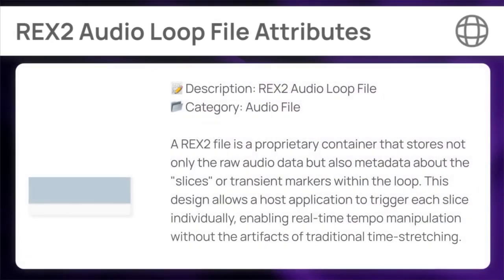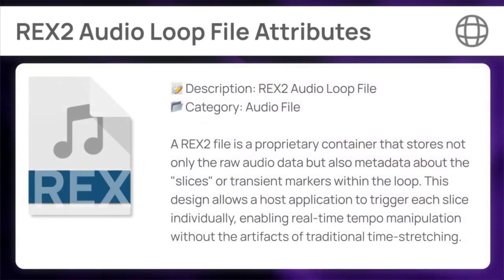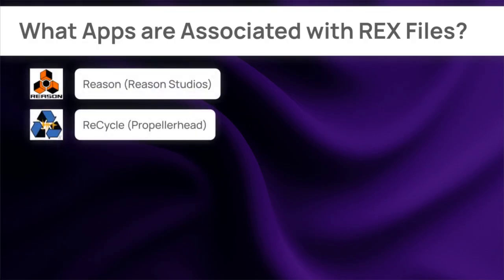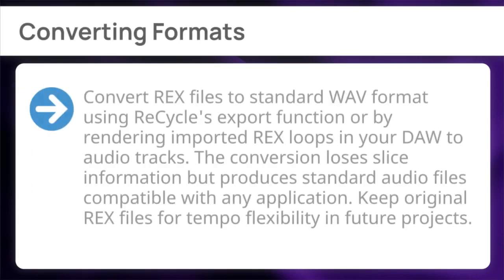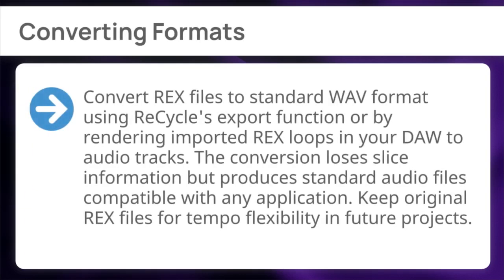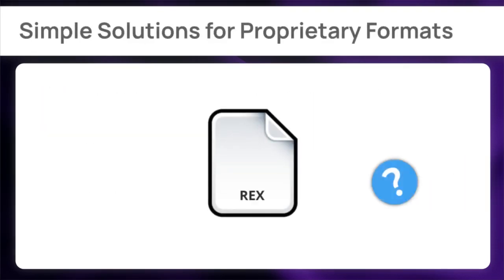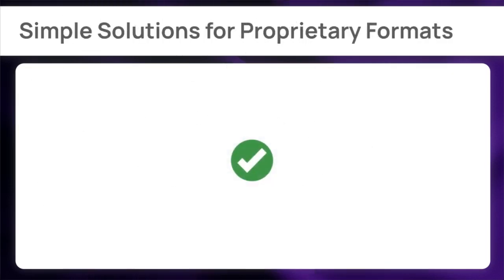How to Open REX Files (REX Audio Loop)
If your REX2 Audio Loop File won’t open in Windows, you’re not the only one dealing with this. In this quick tutorial, I’ll show you how to open, view, and fix REX files step by step.

A music producer or audio engineer uses .REX files to incorporate tempo-independent audio loops into their projects. These files, created with ReCycle or exported from DAWs, contain "sliced" audio that can be sped up or slowed down without changing pitch, making them highly flexible for music production.

A REX2 file is a proprietary container that stores not only the raw audio data but also metadata about the "slices" or transient markers within the loop. This design allows a host application to trigger each slice individually, enabling real-time tempo manipulation without the artifacts of traditional time-stretching.

▶ REX File Essentials:

- Understand the role of the REX file in Windows
- Converting Formats
- Importing into DAWs
- Find the correct program to open the REX file
- Fix mismatched REX file associations in Windows
- Eliminate Windows errors that prevent REX file access
- Opening in ReCycle
- Explore the origins of the REX file format

▶ Common REX Tools:

Reason (Reason Studios)
ReCycle (Propellerhead)

🛠️ Troubleshooting Steps:

1️⃣ Importing into DAWs

Most major DAWs support REX file import natively. In Ableton Live drag REX files directly to track or Simpler. Reason includes the Dr.Rex Loop Player specifically for REX files. FL Studio Cubase Logic Pro and Studio One all accept REX files providing tempo-synchronized loop playback in your projects.

2️⃣ Opening in ReCycle

Use Propellerhead ReCycle the original creation tool for REX files to view and edit slice points. ReCycle allows you to adjust slice timing modify individual hit volumes change loop length and re-export. This is essential for refining REX loops or creating new ones from your own audio recordings.

3️⃣ Converting Formats

Convert REX files to standard WAV format using ReCycle's export function or by rendering imported REX loops in your DAW to audio tracks. The conversion loses slice information but produces standard audio files compatible with any application. Keep original REX files for tempo flexibility in future projects.

Timestamps:

00:00 - REX File Format Explained
00:25 - The REX File Format
00:44 - The Structure of the REX Format
01:04 - Software Support for REX
01:21 - Loading REX Files
01:46 - REX Error Guide
02:51 - Using a Universal File Viewer